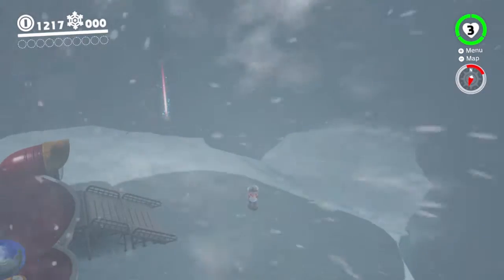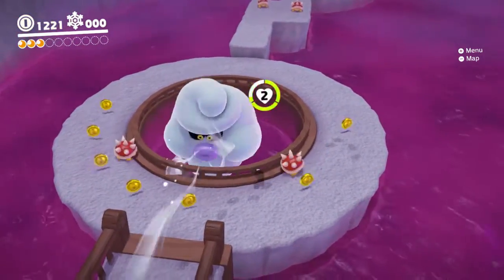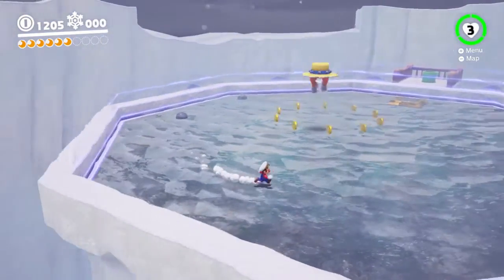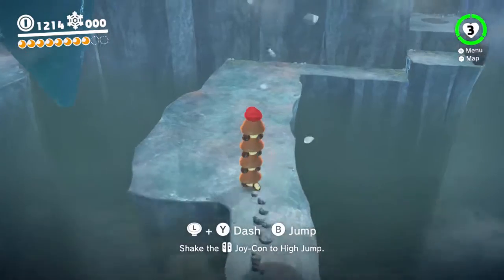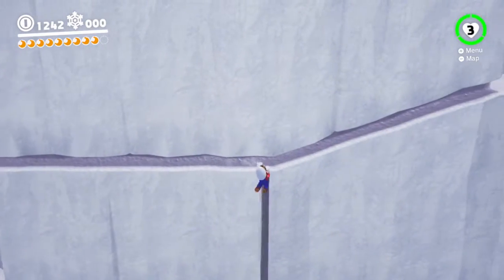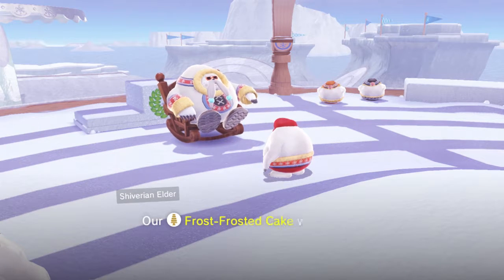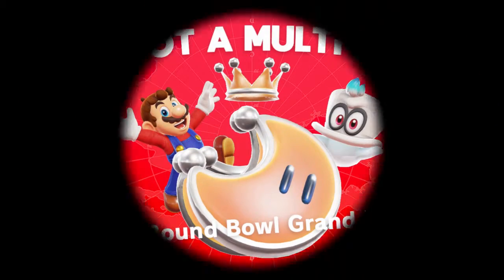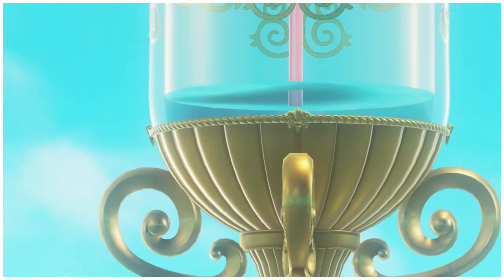Super Mario Odyssey Episode 8: Freezing the Competition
In this episode, we won the snowman race in Shivera town in order to continue onto the Seaside Kingdom.